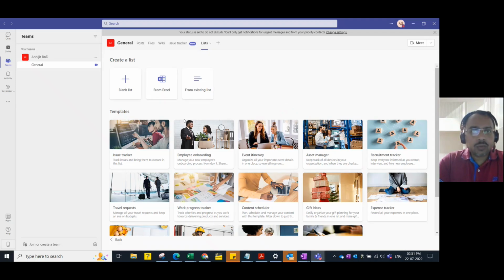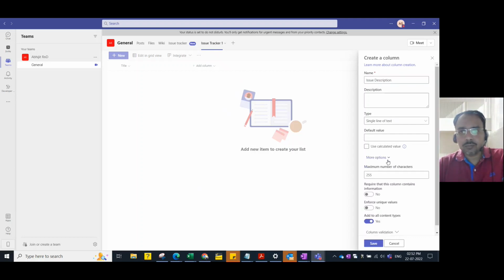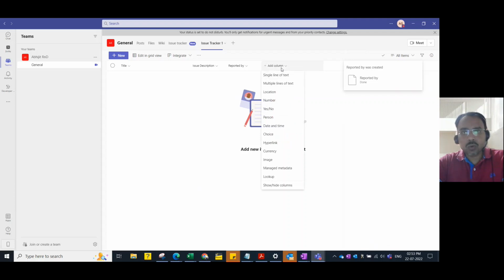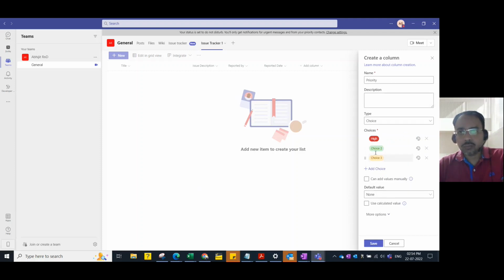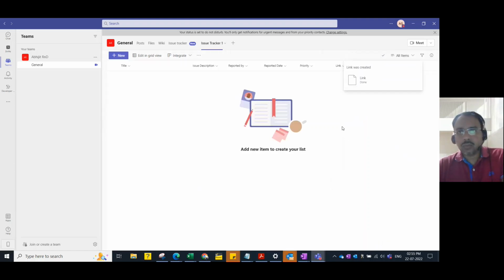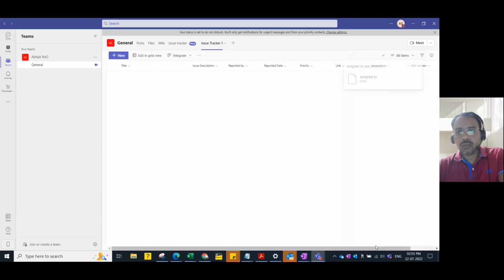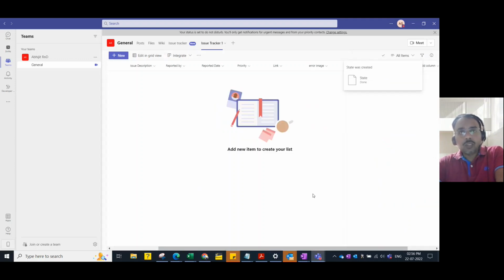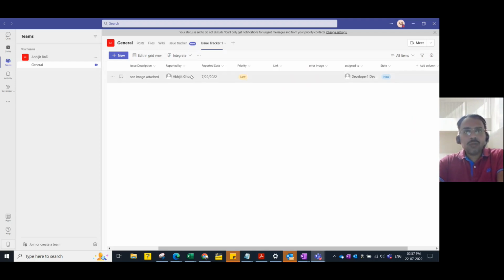create a List in SharePoint from MS Teams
Video demonstration on how to create SharePoint List right from Teams List App. This 6 minutes video will help you to create a simple SharePoint List.